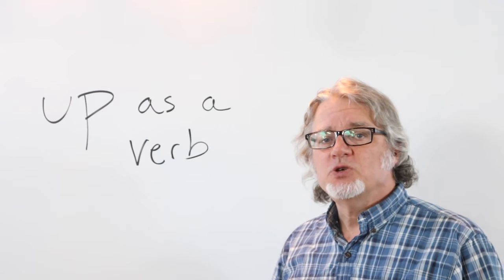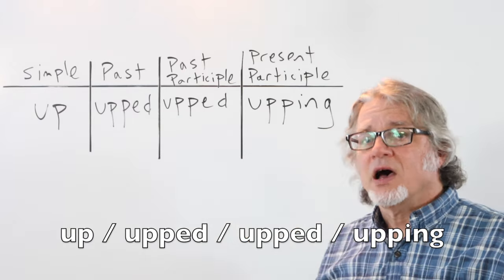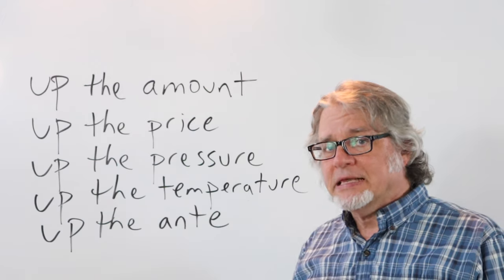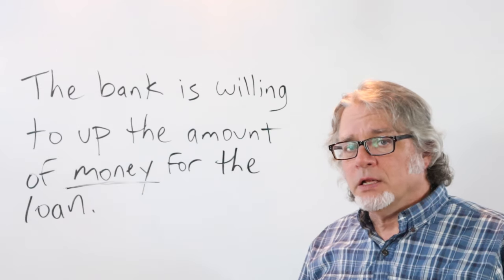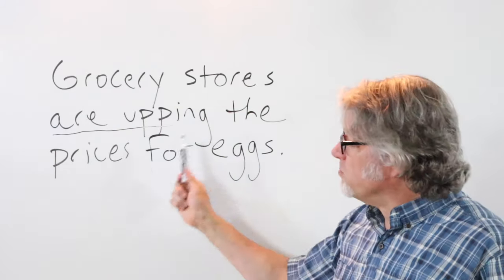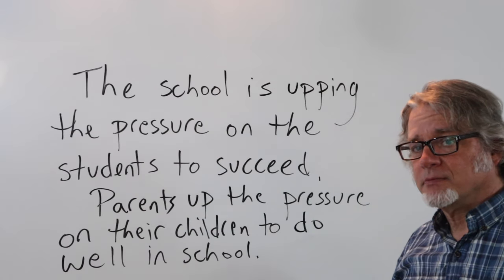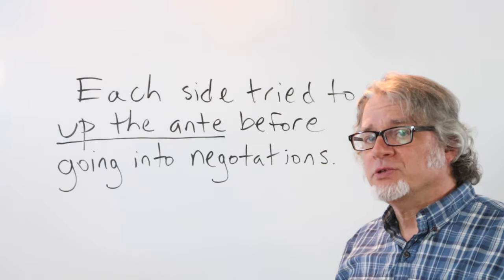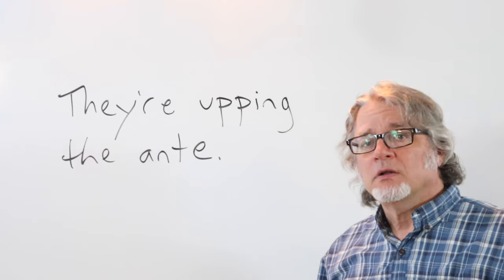"up" as a verb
You can use the word "up" as a verb when talking about increasing something.